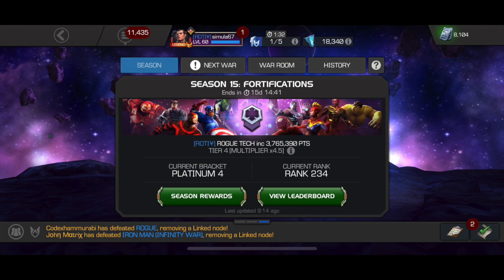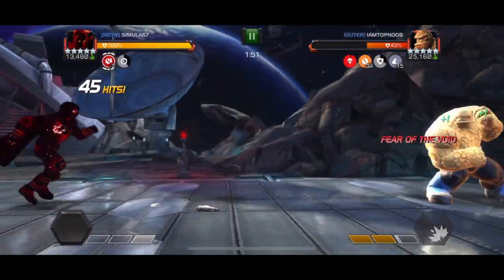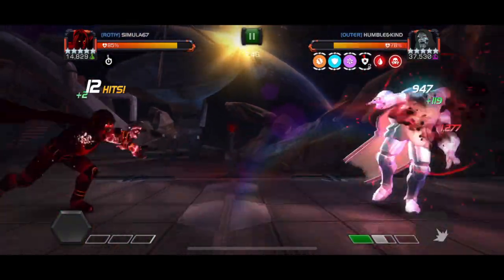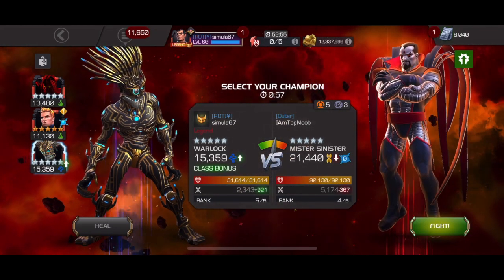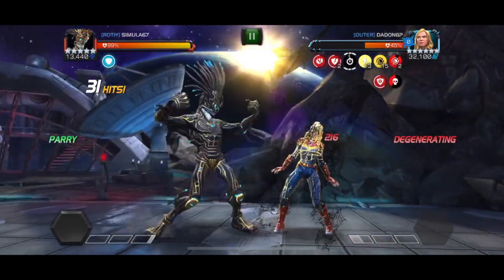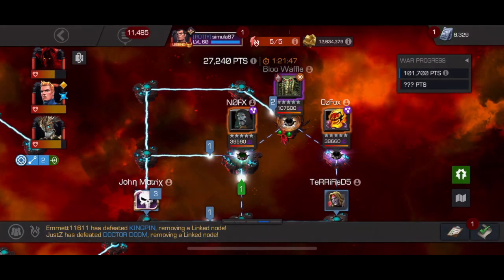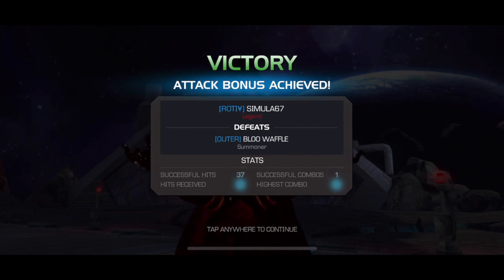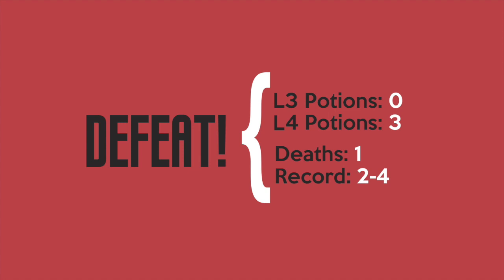Alliance War: Season 15, War 6 | ROTI¥ vs. Outer | Marvel Contest of Champions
Hello friends! We've made it to the halfway point of season 15. Today, my freshly R5'd Human Torch makes his season debut against a Man-Thing boss. Enjoy!

Fight List:
1. Thing
2. Doctor Doom
3. Mister Sinister
4. Brie Larson
5. Nightcrawler
6. Doctor Doom (r-r-r-remix!)
7. Man-Thing